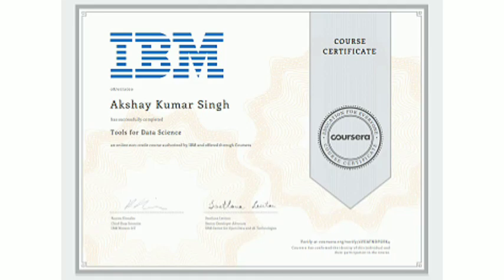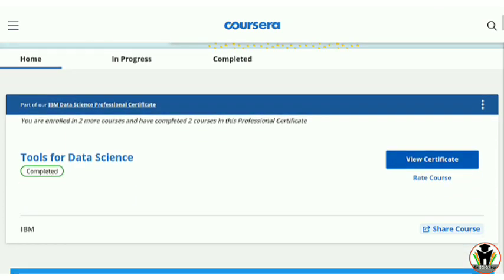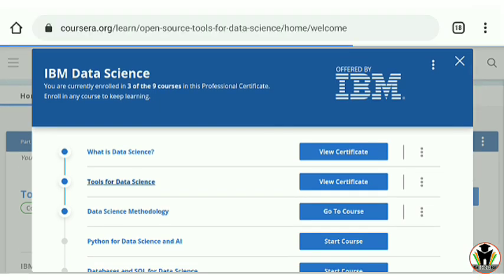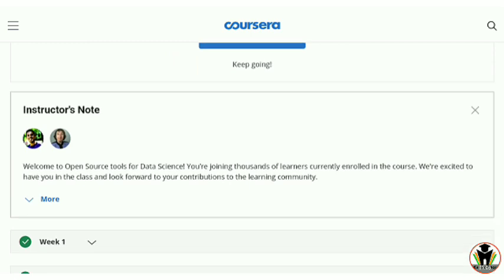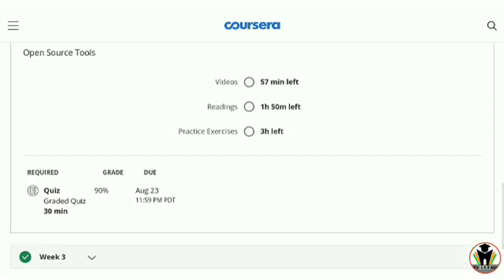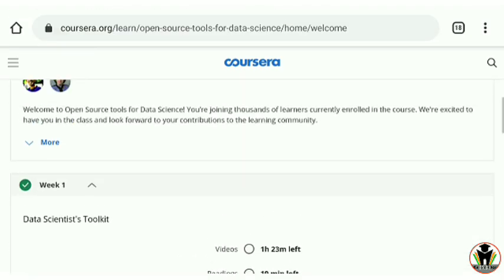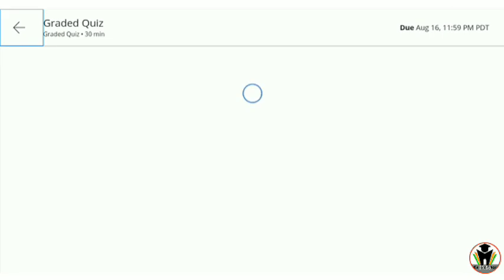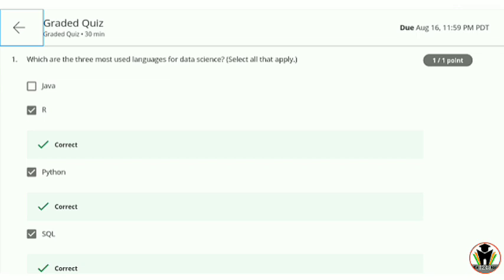Tools for Data Science Coursera Course Answers | IBM Data Science Professional Certificate Answers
IBM Data Science Professional Certification included 9 Courses |
This is the Second course of that. In this course there is detailed information about Tools for data science. You also get a certificates for each course completion & at the end of all you get a professional certificate from IBM via Coursera l. In addition of it you get a Badge of data science professional from IBM, Which you can display on your Linkdln account and also show it in your resume.

In this video you get the Answers of all Quizzes with Peer graded Assignment of the first course TOOLS FOR DATA SCIENCE

FOR GETTING THIS COURSE FOR FREE
Get ahead with a select Specialization on Coursera. Your first month of learning is free.
Discount applied at checkout.
One-time use only.
Offer valid until 12/31/2020, while supplies last.